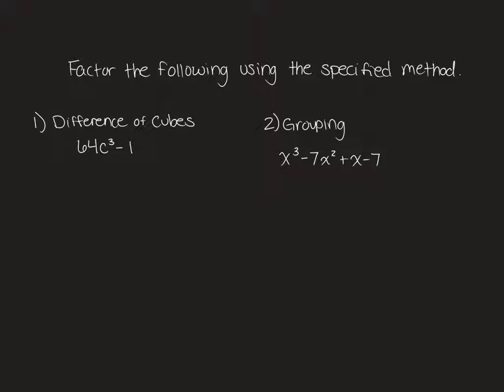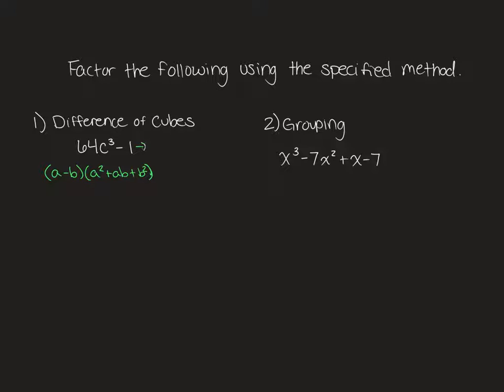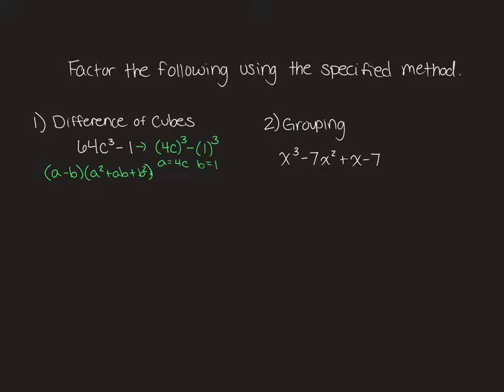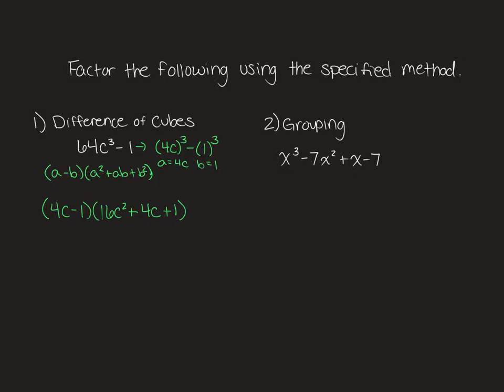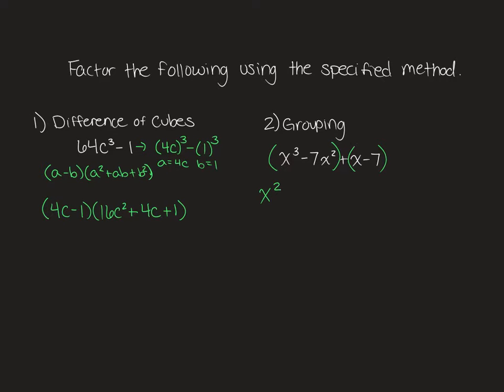A2 DN 1-29